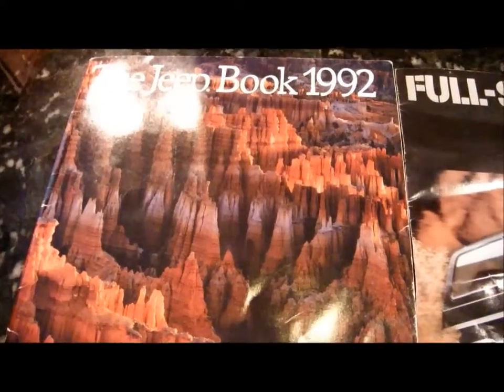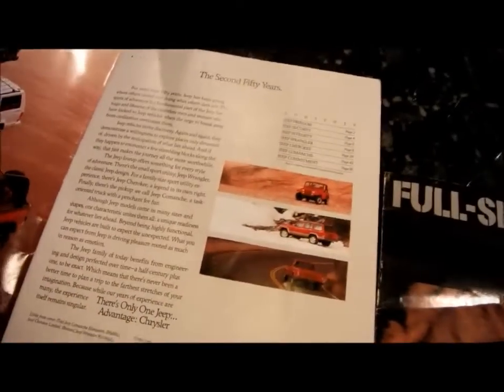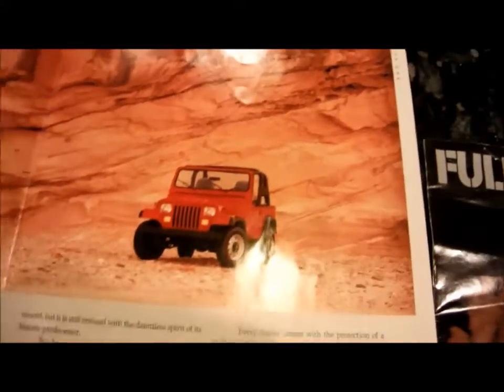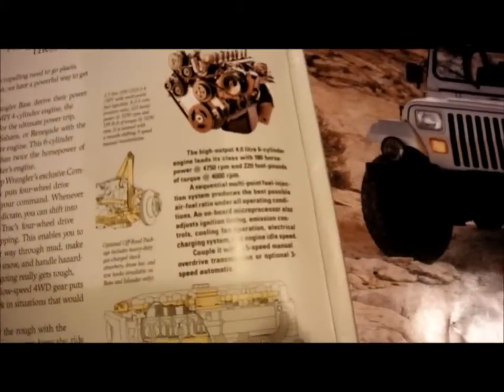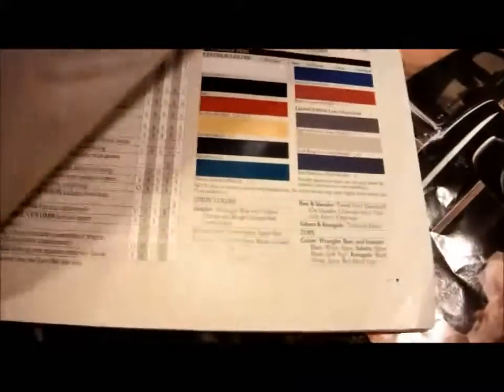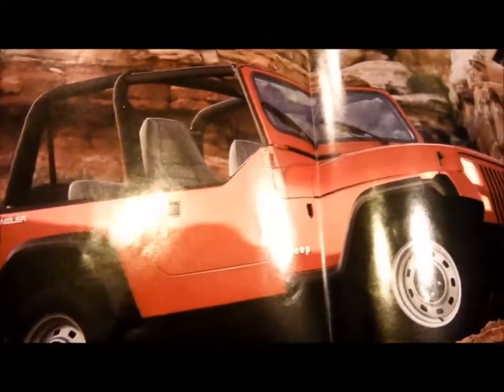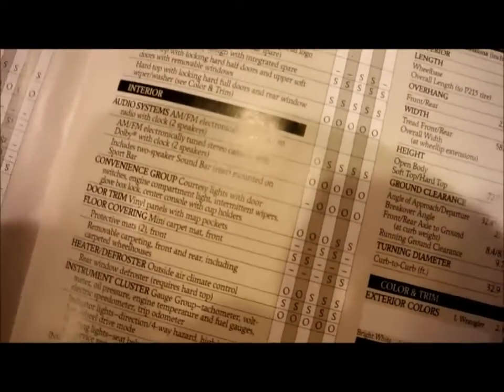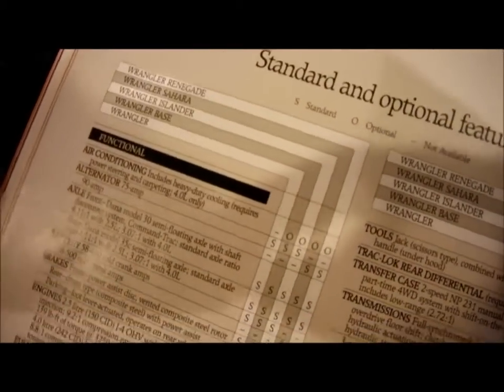1992 Jeep full-line brochure (Part 1/Jeep Wrangler)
One of the most recent additions to my collection